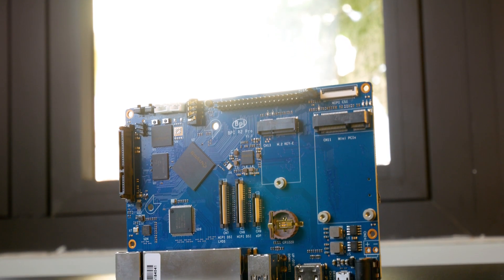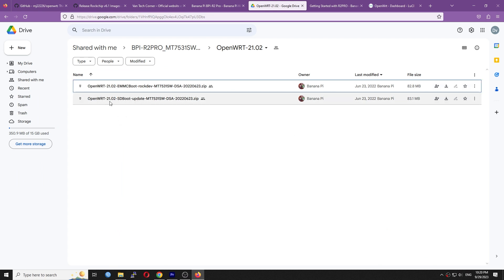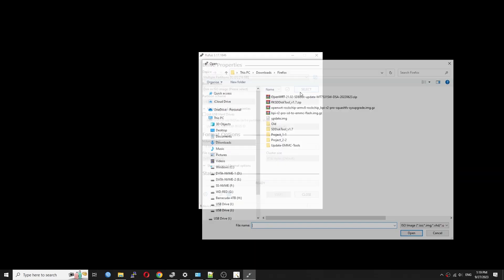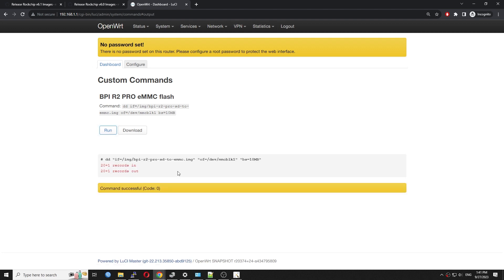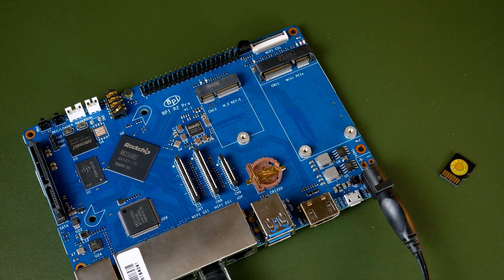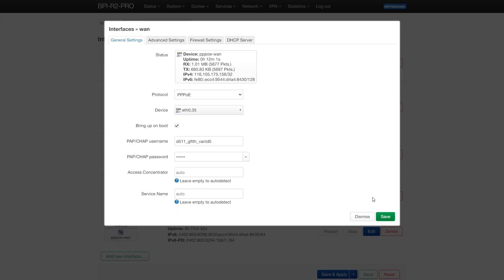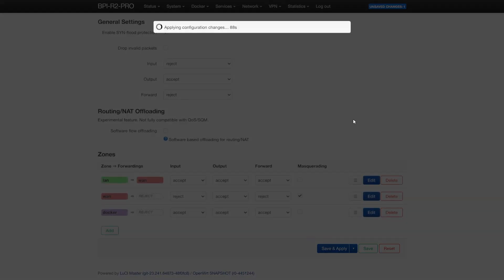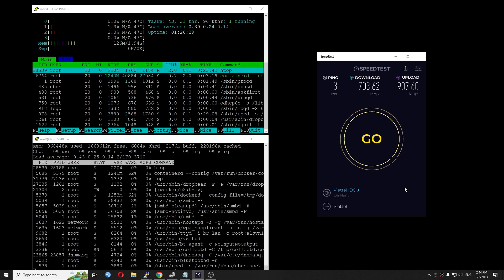Install OpenWrt 23 on Banana Pi R2 PRO & PPPoE Speedtest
In this video, I will show you how to install the latest OpenWrt version on the Banana Pi R2 PRO internal eMMC. (OpenWrt 23.02 snapshot). After that, let's check out the PPPoE throughput with VLAN (packet steering on).
OpenWrt 21.02 firmware provided by Banana Pi is out of date and there are problems with DSA, for example VLAN is not working fine. Fortunately, mj22226 and other developers are maintaining an up-to-date OpenWrt version which can be used for the BPI-R2-PRO and other SBC with Rockchip SoC, such as the NanoPi R4S, Rock Pi 4, etc. In this video, I will use OpenWrt from him.

Video timeframe:
00:00 - Intro
00:35 - OpenWrt firmware from mj2226 (Marty Jones)
01:21 - Create microSD card to boot OpenWrt
01:35 - Boot OpenWrt on microSD card with MASKROOM button
02:04 - Flash OpenWrt to the internal eMMC storage
02:34 - Boot OpenWrt from internal eMMC storage
02:52 - Install the latest OpenWrt firmware for the BPI-R2-PRO
03:29 - Test Overview
03:49 - PPPoE with VLAN - Speedtest - SW Offloading Enabled
04:17 - PPPoE with VLAN - Speedtest - SW Offloading Disabled